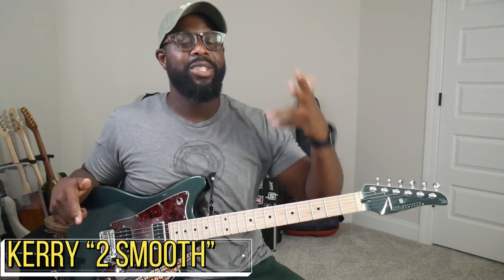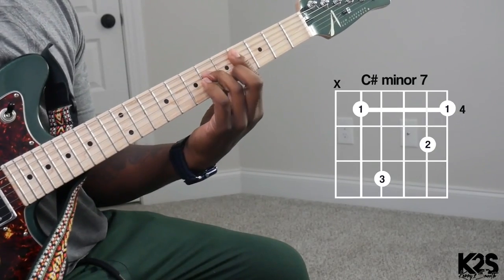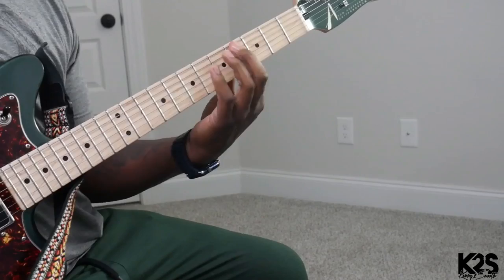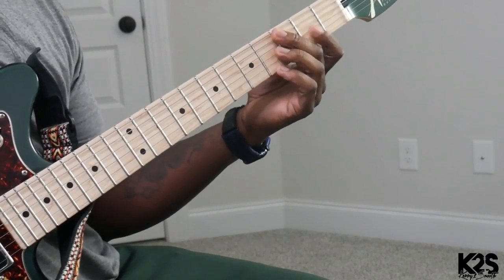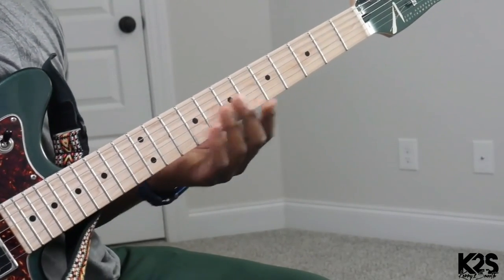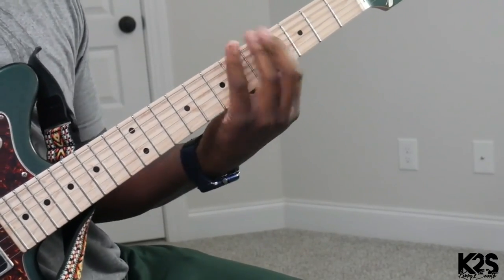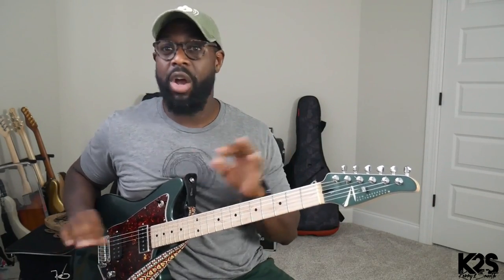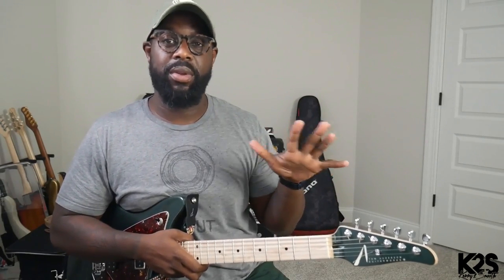Use R&B Guitar Techniques to Play Afrobeats by Kerry 2 Smooth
Use R&B Guitar Techniques to Play Afrobeats by Kerry 2 Smooth. In today's lesson, I'm going to show you how to apply several of the principles I teach on this channel to play Afrobeats.   My mission is to help you unlock the fretboard and play the guitar the way you've always desired to play!

In this R&B guitar lesson, Kerry 2 Smooth teaches you how to use R&B techniques he teaches to play Afrobeats.